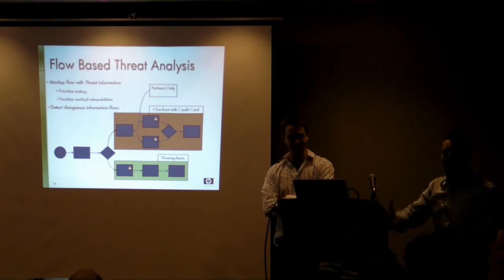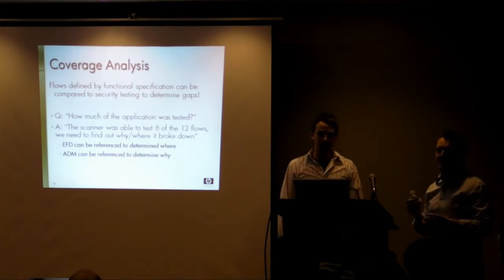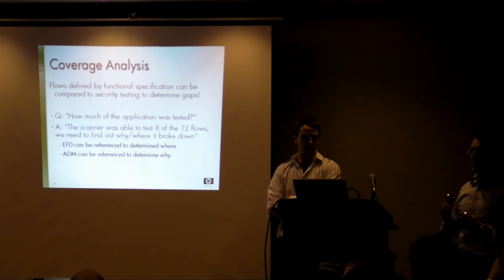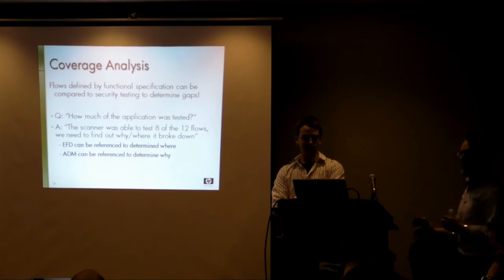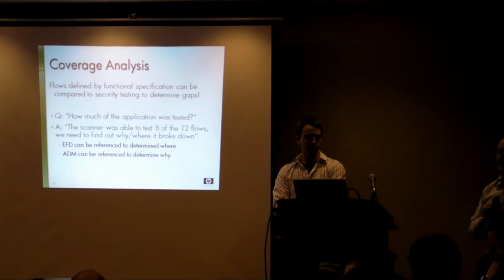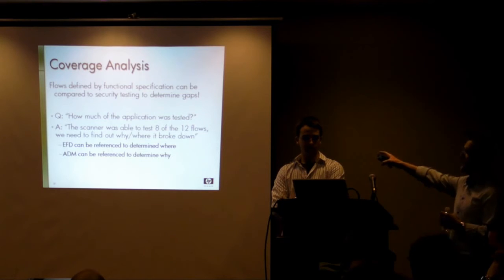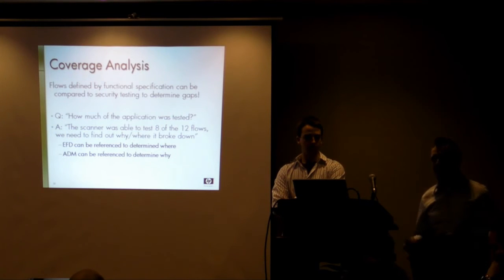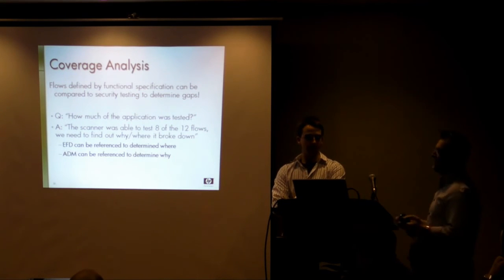Source Boston 2010: Execution Flow-Based Web Application Testing 4/6